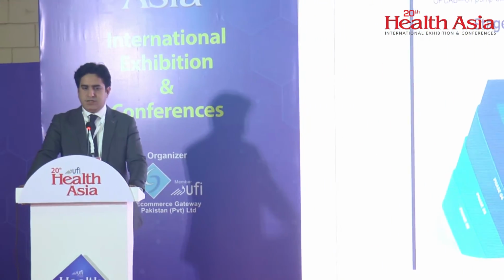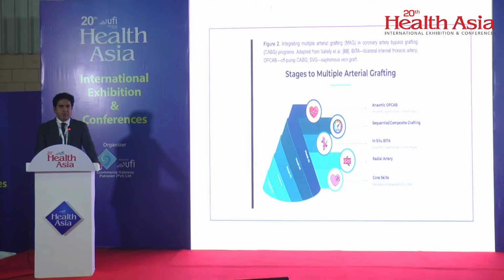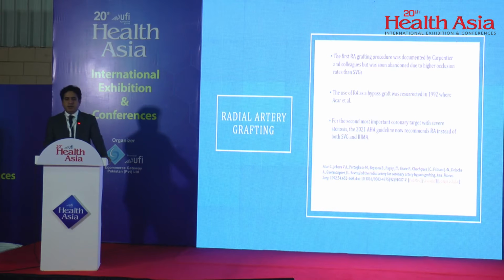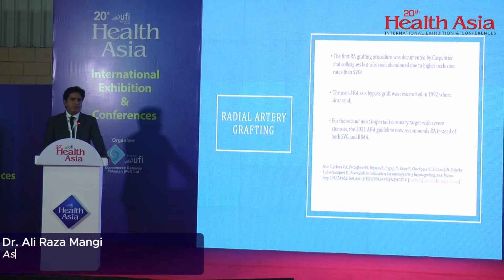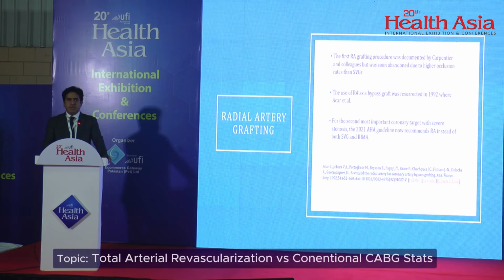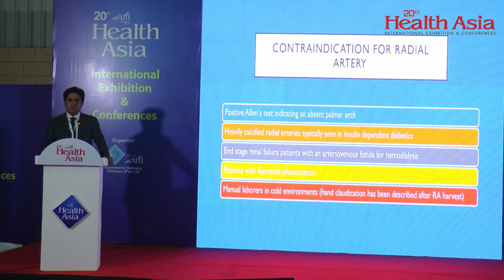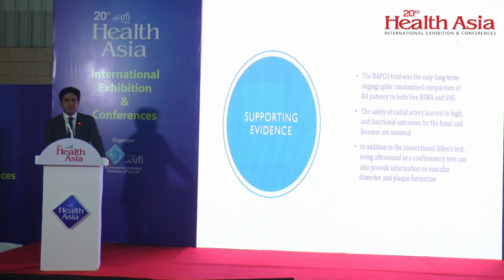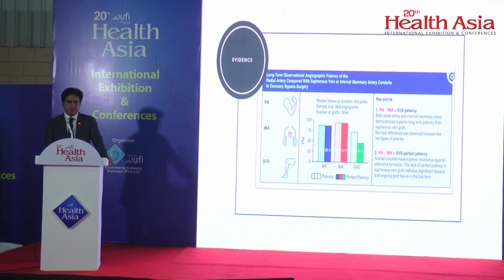Dr. Ali Raza Mangi | Seminar on Cardiac Surgery (Total Arterial Revascularization) | Health Asia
Dr. Ali Raza Mangi, Associate Professor, Department of Cardiac Surgery, NICVD Karachi
Topic: Total Arterial Revascularization vs Conventional CABG Stats
Seminar on Cardiac Surgery (Total Arterial Revascularization) at 20th Health Asia International Exhibition & Conferences held on 19-21 October 2023 at Karachi Expo Centre.
Endorsed by Friends of Cardiac Surgery (FCS)
Organized by Ecommerce Gateway Pakistan (Pvt) Ltd.